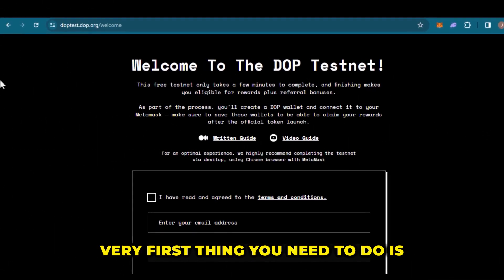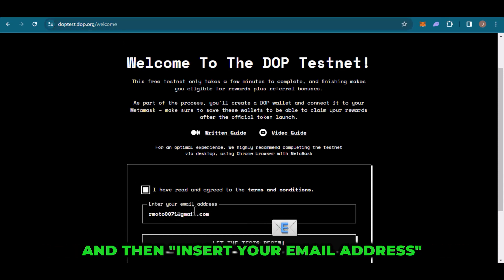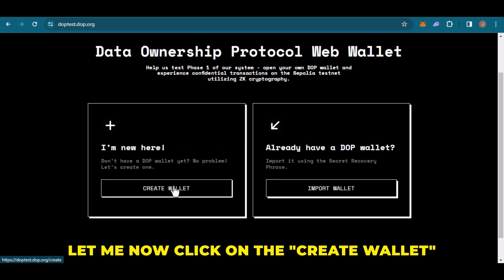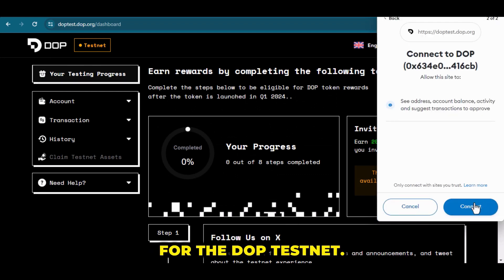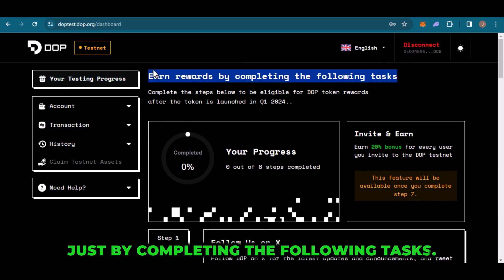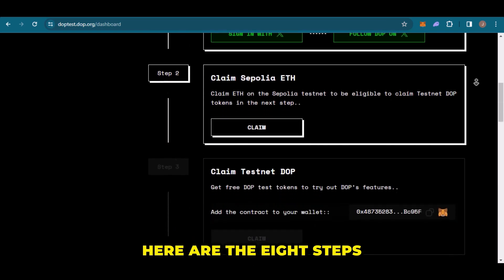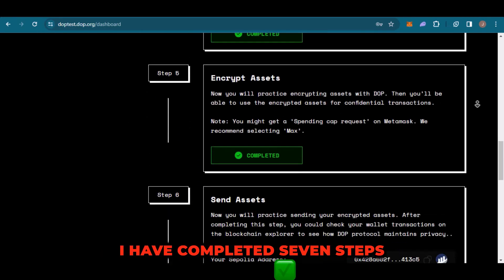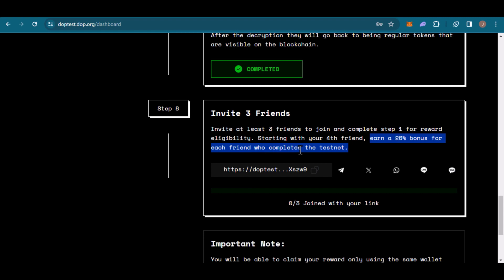Everything you need to Know about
Everything you need to Know about  DOP

-▬ Social Media ▬▬▬▬▬▬▬▬▬▬▬▬▬▬▬▬▬▬

00:00 - Introduction
00:17 - Today's Topic
00:37 - What is DOP
00:58 - Why DOP?
01:25 - DOP's Mission
01:45 - DOP Testnet
02:02 - How to Join Testnet
03:29 - DOP's Importance
03:52 - FAQ's
04:18 - Call To Action
04:51 - Small Request